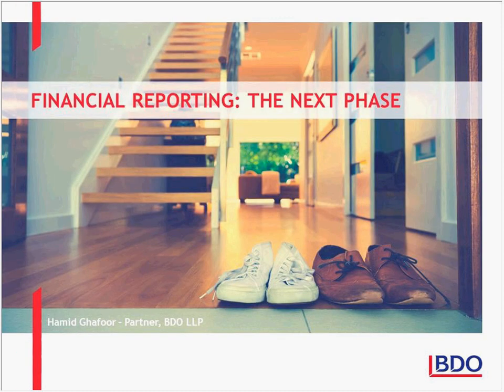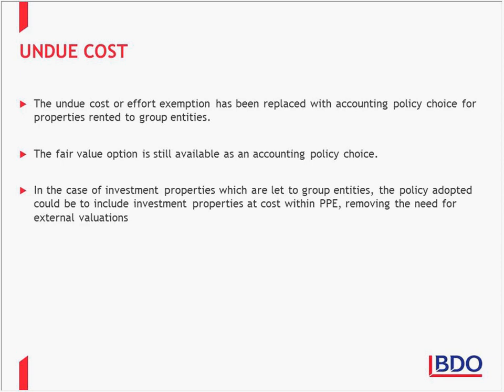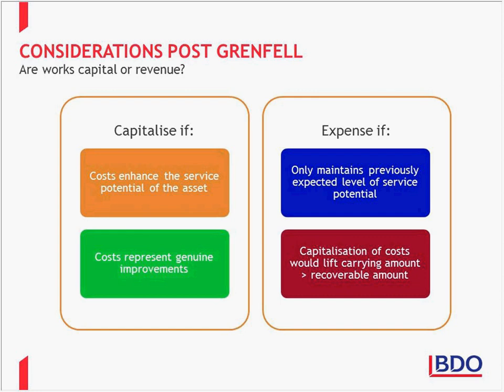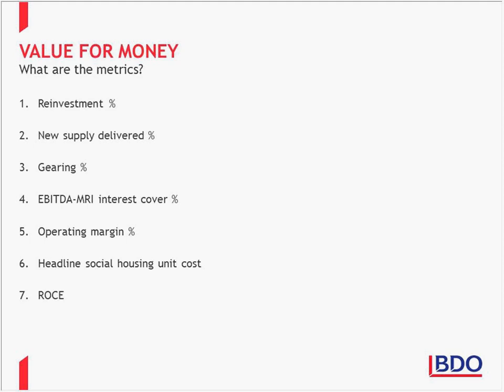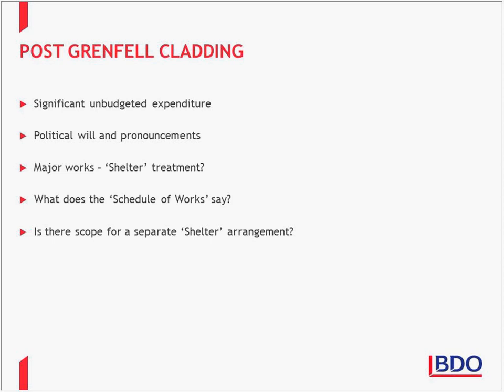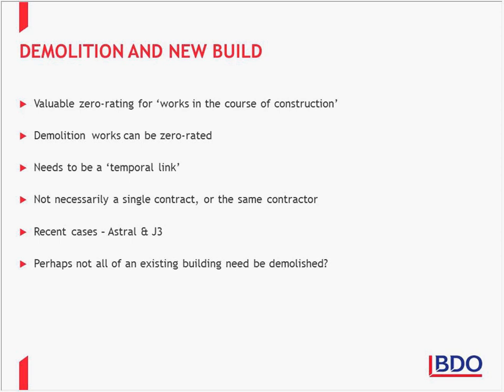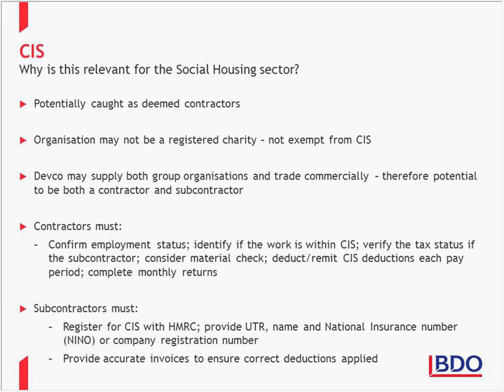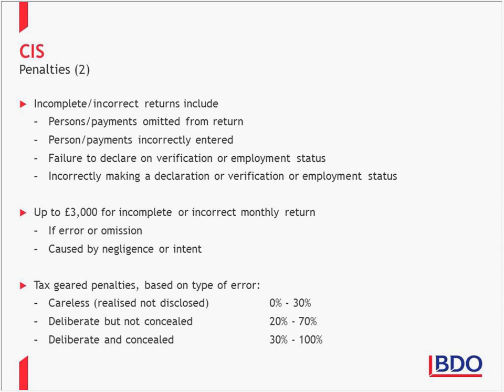Social Housing Update Webinar - March 2018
View our webinar from the Social Housing Update in March 2018.